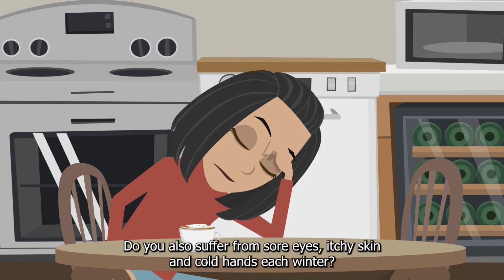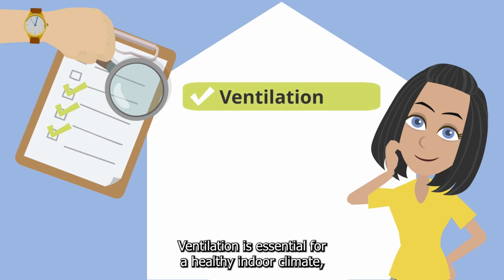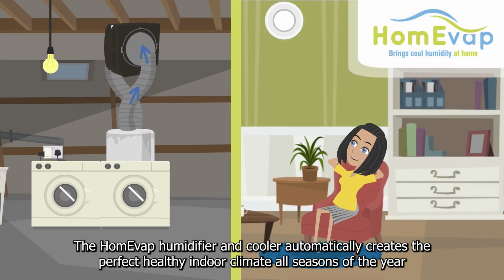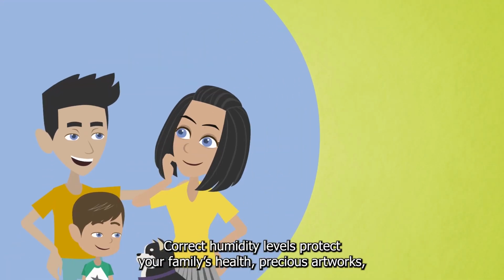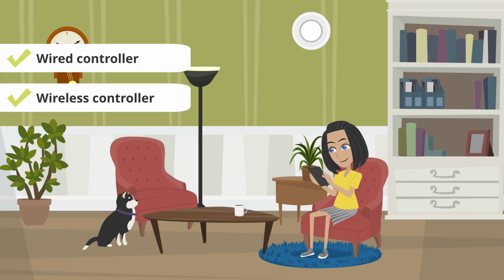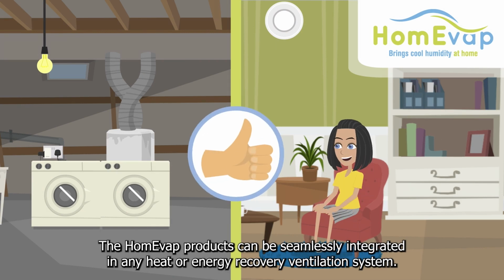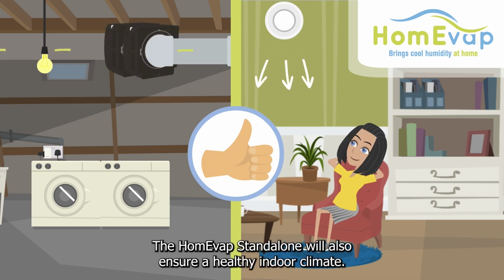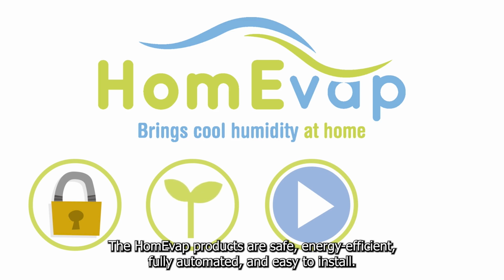HomEvap humidifier and cooler for a pleasant indoor climate in your home or office!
This animation shows you the best option of an healthy indoor climate!

An increasing number of homes and office buildings are now equipped with a heat recovery ventilation system. Consequently, you may find yourself experiencing more rapidly the issue of excessively dry air in your home during the winter, impacting not only your health but also affecting your wooden flooring and musical instruments. The HomEvap humidifier provides a solution to this problem.

During the summer, the heat tends to linger in your house, leading to disrupted sleep or diminished energy levels. That's where the HomEvap Cooler becomes a lifesaver. The inlet temperature of the outside air can be cooled down by 10°C. The room temperature depends on the ventilation content and the incidence of sunlight, among other things.

For a consistently pleasant indoor climate throughout the year, consider having the All Season installed by your installer. This product combines the benefits of the HomEvap Humidifier and Cooler.

If you're interested in discovering more about the right products to maintain optimal humidity and temperature in your home, please visit our